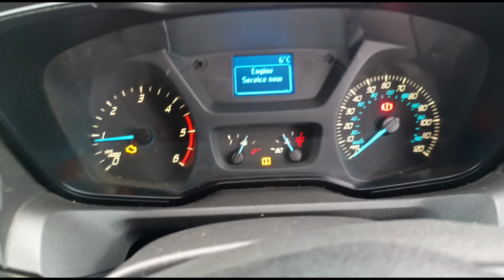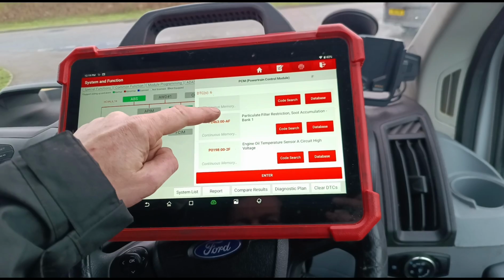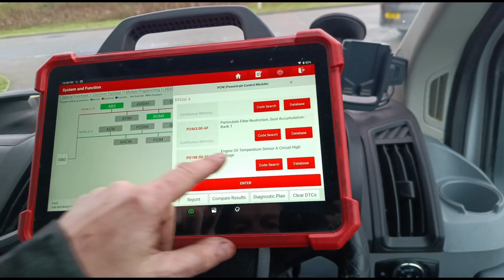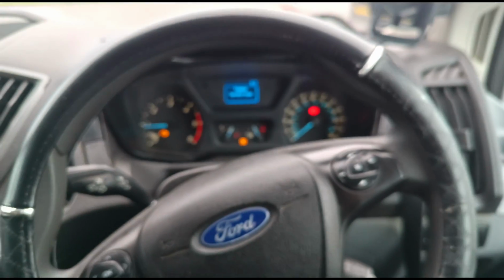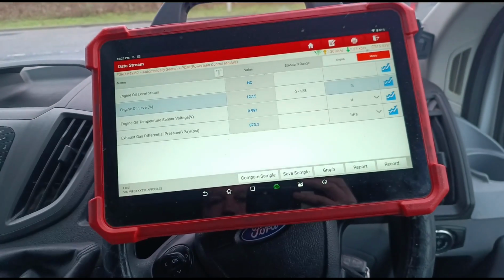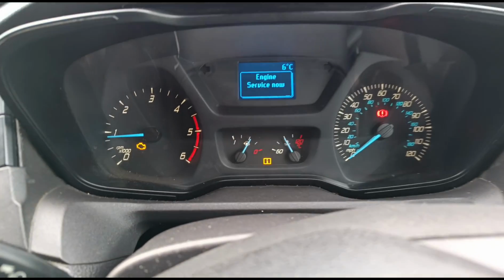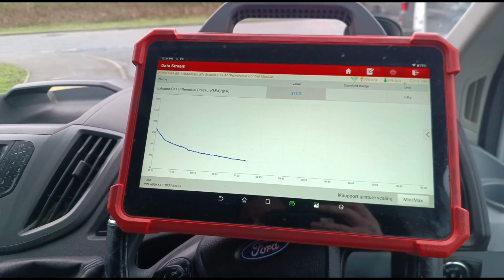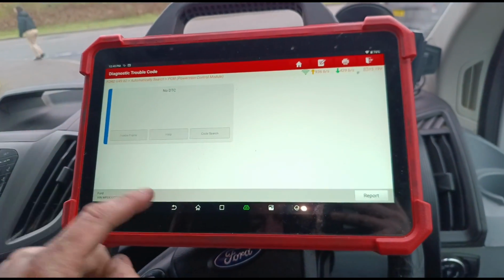Ford Transit MK8 2.2 P0198:00-2F Oil Sensor P24A4:00-AF Particulate Filter P244B:00-AF P250D:006C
Oil level sensor fault
Oil temperature sensor fault
diesel Particulate Filter soot accumulation
DPF differential pressure too high.

diagnostic assessment tests and DPF cleaning.